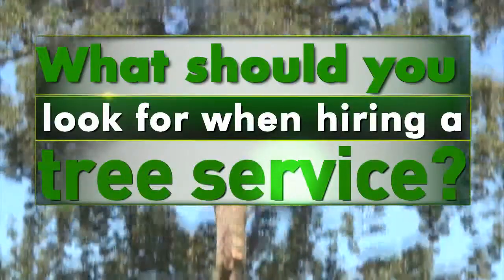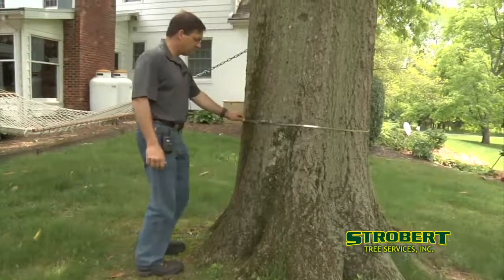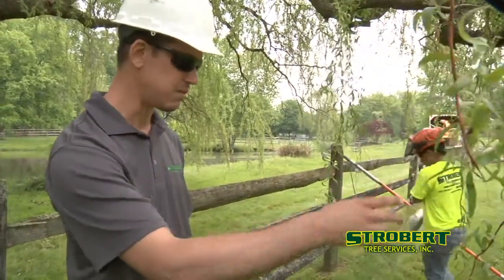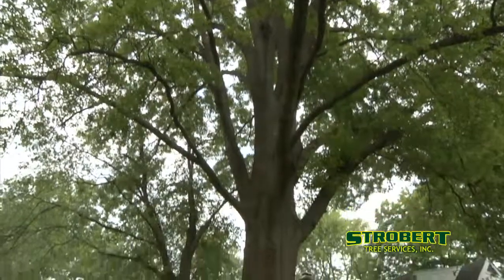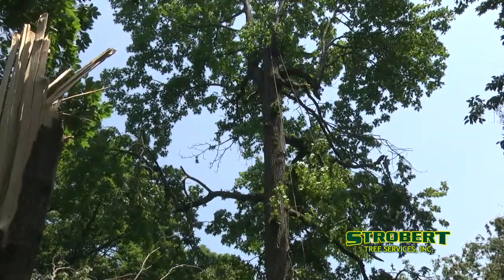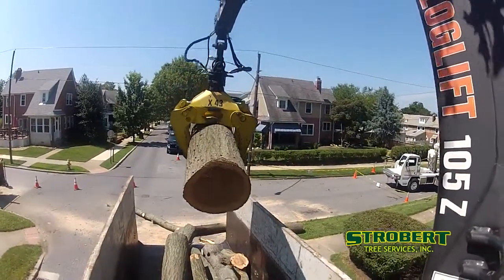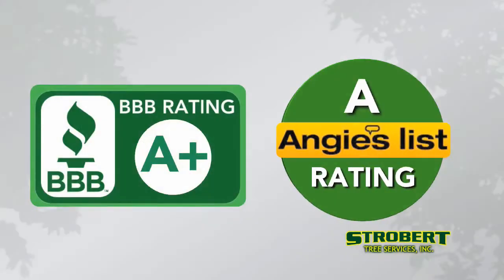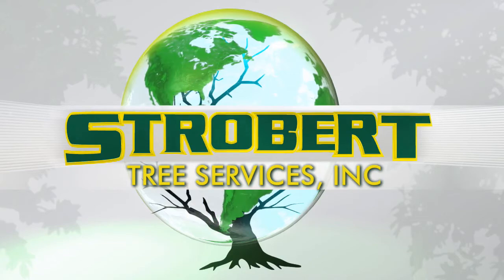Tree Services Wayne PA - Strobert Tree Services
Wayne PA area residents trust Strobert Tree for their tree removal and tree care needs.

There are a number of reasons why your friends and neighbors in Wayne PA entrust their delicate tree care and removal jobs to the experts at Strobert, including:

- Locally Owned and Operated - We Take Pride in Serving Our Local Community.
- ISA Certified Experts.
- FREE, no obligation estimates.
- Cutting Edge Technology & Equipment for Safer, more Cost Efficient Jobs.
- Affordable Pricing.
- Fully Licensed, Bonded and Insured Professionals.
- Full Service Tree Removal - Including Stump Removal and Stump Grinding if Necessary.
- 100% Satisfaction Guaranteed
- 24 Hour Emergency tree services
- Full Wayne PA Tree Services